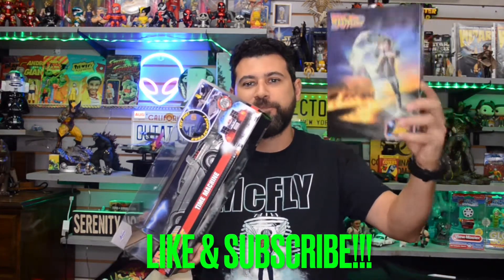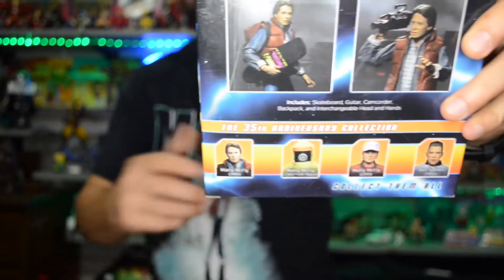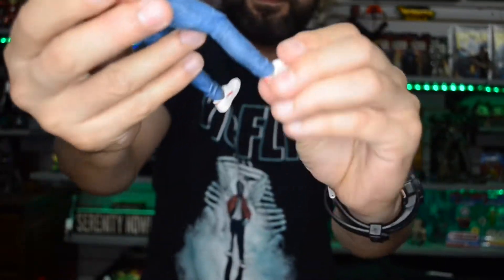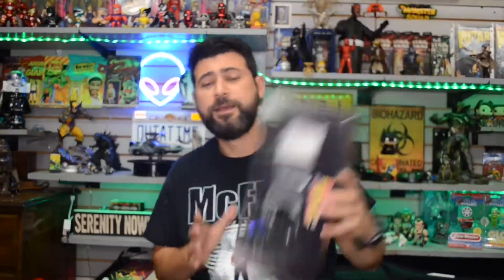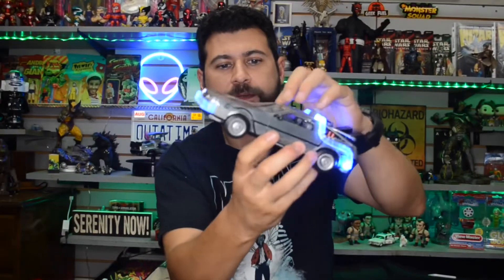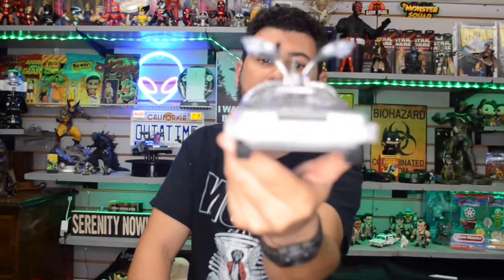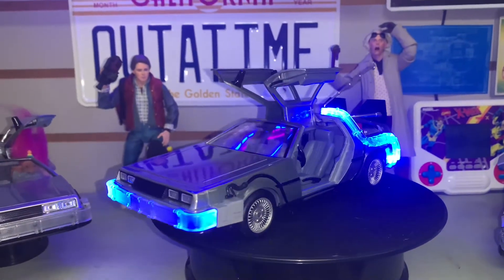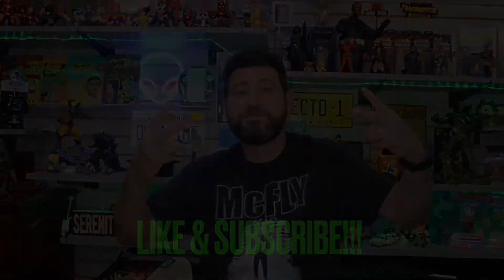Back to the Future DeLorean & Ultimate Marty McFly Unboxing!!! June 2022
It's time to hop in the time machine and go back to 1985! Today we'll be unboxing TWO Awesome Back To The Future Figures! Back To The Future is one of my all-time favorite movies so I am very excited to share this unboxing with you! Description and a Link to purchase are down below.

NECA: Ultimate Marty McFly
Official licensed likeness of Michael J. Fox! Sporting his signature vest and denim jacket, Marty is ready to meet Doc Brown at the Twin Pines Mall parking lot with camcorder, backpack, and skateboard in hand. Marty also comes with an alternate sunglasses head and a guitar, primed to blow out the giant speaker in Doc's lab from the movie's opening scene. Window box packaging.
Purchased on Amazon for about $34

JADA Toys DeLorean 1:24 Scale w/ Light Up Feature
This premium die - cast model is a must have for any Back To the Future collection!
Authentically licensed product from Back To the Future.
As seen in Back To the Future Part I, the Time Machine has been taken directly from the big screen and brought to you in a 1:24 scale die - cast model.
Relive your favorite scenes from the movie, help Doc and Marty save the day.
Crafted from durable materials such as 100% die - cast metal and premium rubber tires.
Our high - end casting method allows for feature rich details, such as an opening doors and light up feature.
Purchased on Amazon for about $25